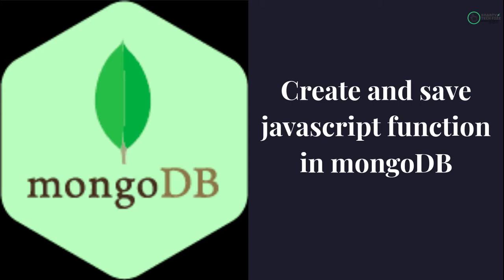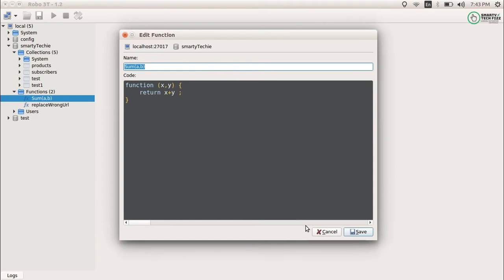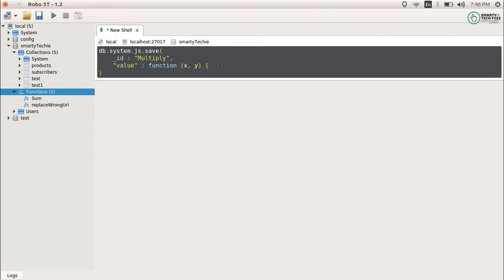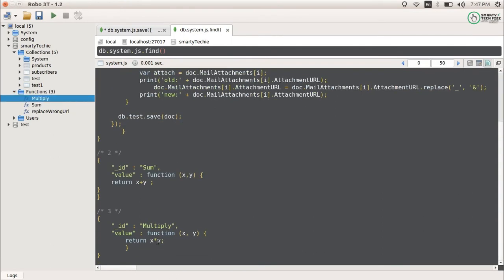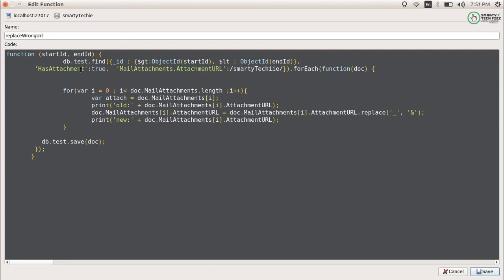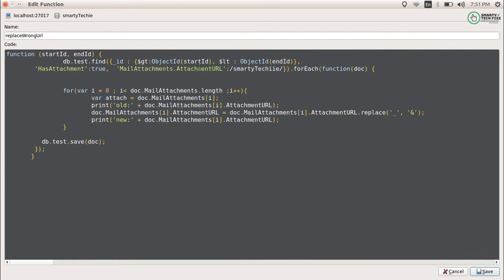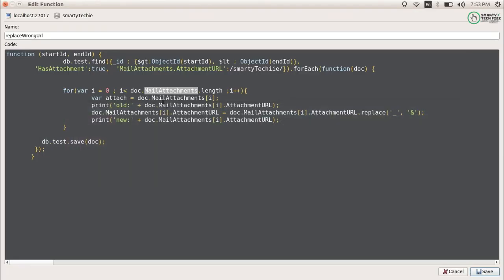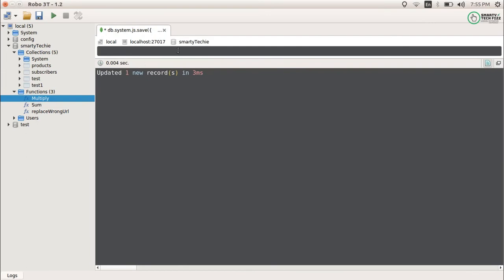How to create and save javacript function in mongoDB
Namaste everyone,,

In this video, we are learning how we can create and save the javascript in mongo functions. Or we can be found as, storing script in MongoDB. Also, it is the same context, when we called, creating mongo functions.

This thinks to be the same as when we use stored procedure in SQL or MySQL but more than that because we can write mongo queries and can use javascript to create it.,

0:00 creating function through robo 3T.
3:00 creating mong functions through console.
5:23 Explanation of already created function, which I created for my use case.

In the next part, we will see for running the script through the mongo console.